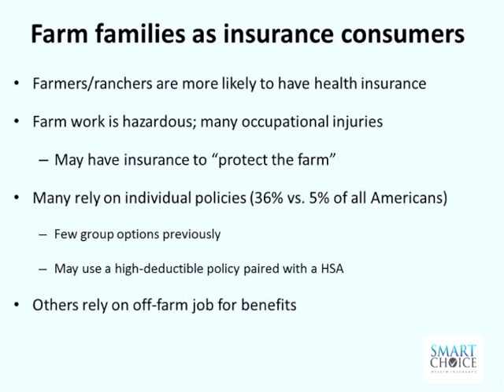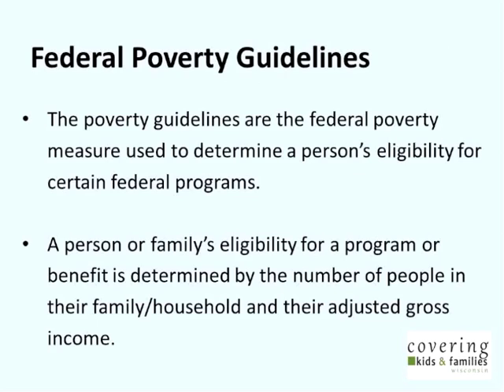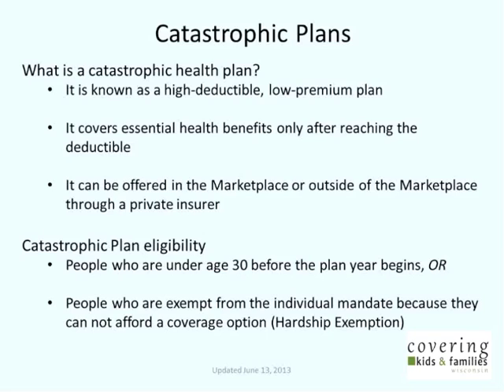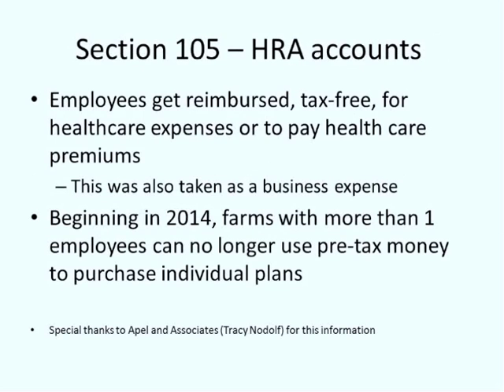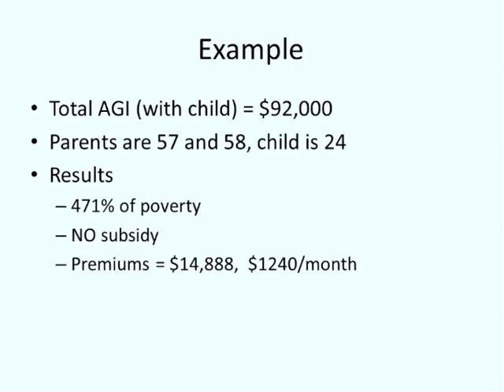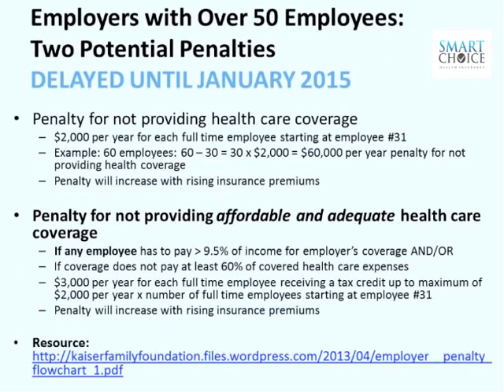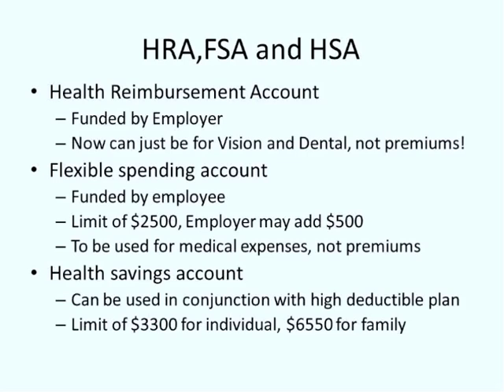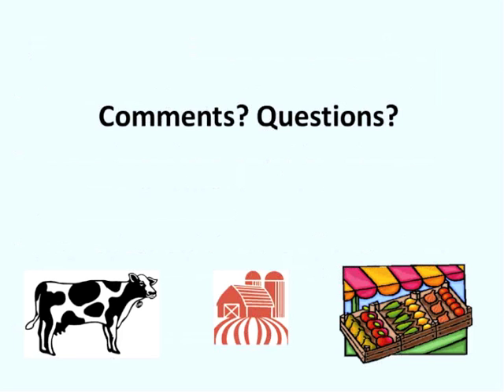Affordable Care Act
This is a webinar that was held on December 3 to give farm families an overview of how the Affordable Care Act will impact health care choices for both their families and businesses.

Heidi Johnson was the main presenter with questions answered by Tracy Nodolf, Apel and Associates, and Jean Nothnagel, Covering Kids and Families.